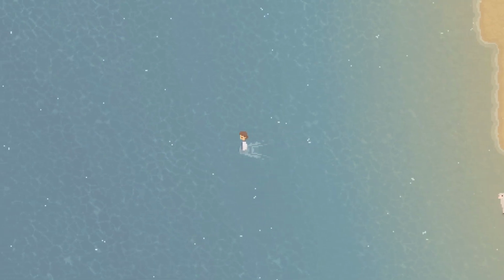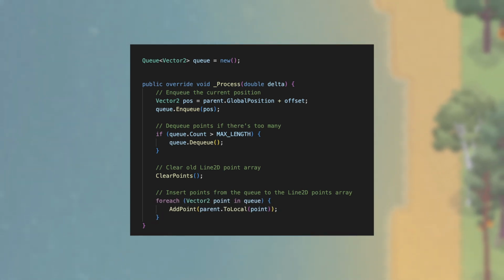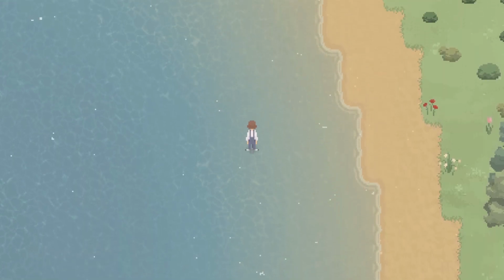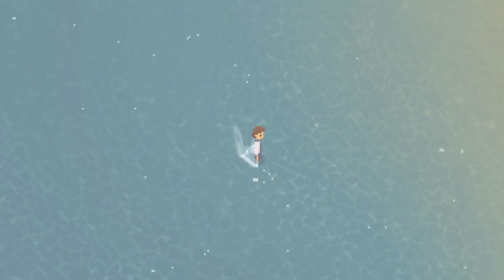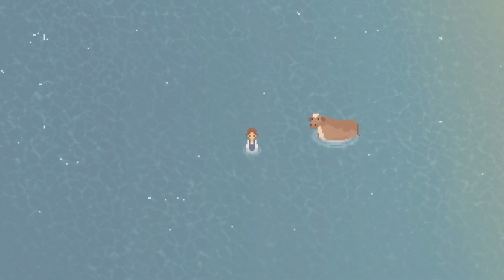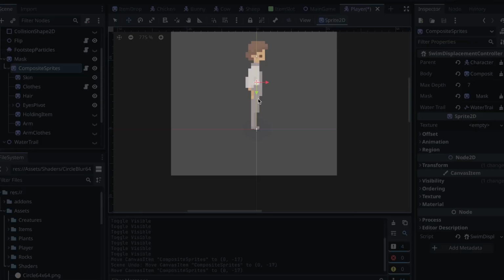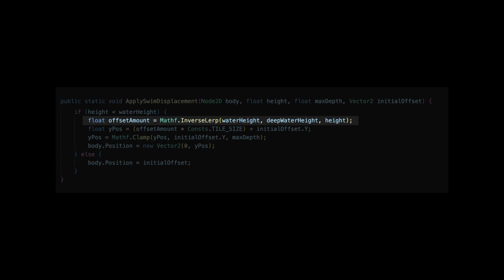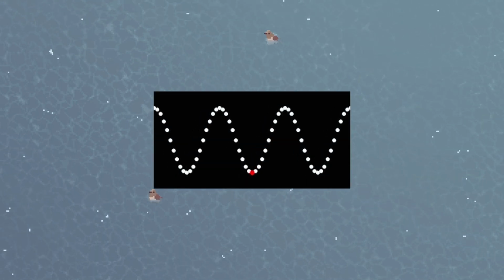How I Made Pixel Art Water Trails - Godot Visual Shader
Hi! My name is Jess and I’m a software developer from Australia. Thank you so much for the support on my last video, I was seriously blown away! This is a follow-up technical devlog where I explain how I created water trails and also how I made the sprites “go in the water”.

There are not many resources available on these topics for 2D games - if you have any other ideas on how to create pixel art water trails I would love to hear them!

My game (currently called “Interscape”) is a top-down 2D pixel-art style sandbox that uses procedural generation, inspired by games like Stardew Valley, Minecraft and RimWorld. I’ve been working on it in my spare time for a few years in Unity but recently I decided to port everything over to Godot.

Learning how to use Godot has been challenging but incredibly rewarding. And it really is quite good for 2D games - I have been pleasantly surprised by how easy some things turned out to be compared to Unity (e.g. tilemaps). I’m still in the process of porting everything over but it isn’t as painful as I expected.

Edit 12th Jan 2024: Looking for project files? I have uploaded the water shader and water trail shader for Godot

Timestamps
0:00 Intro
0:38 Creating a line trail
1:50 Ripple shader
3:57 Sprite depth
5:45 Bobbing movement
5:58 End

Music
← Awesome composer, go check him out!